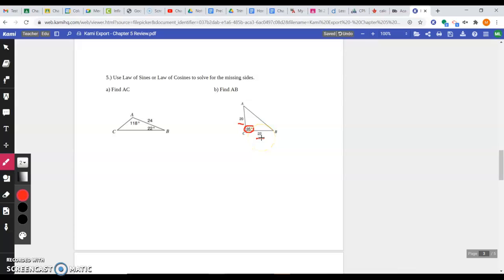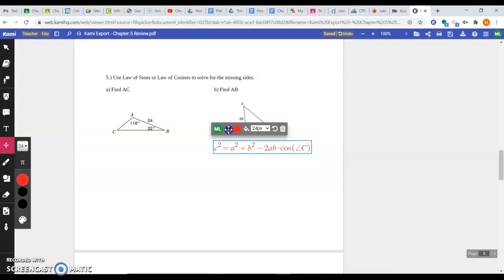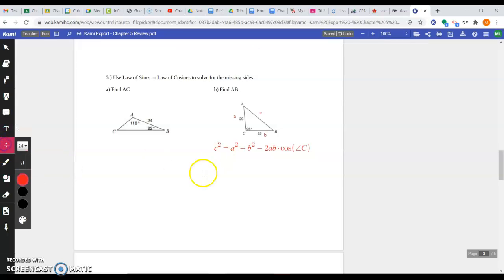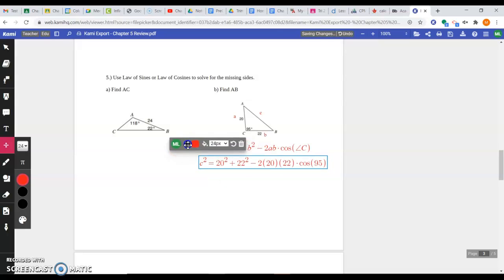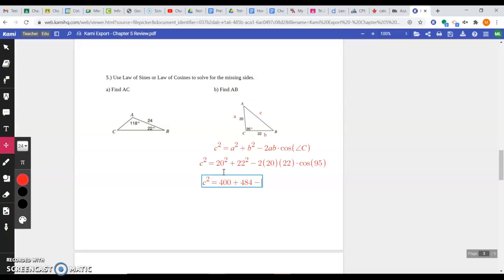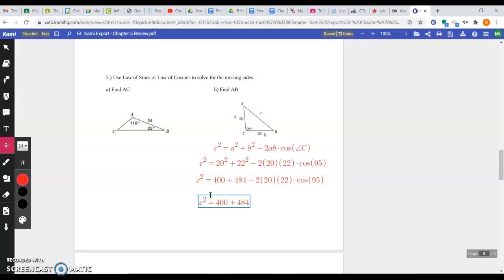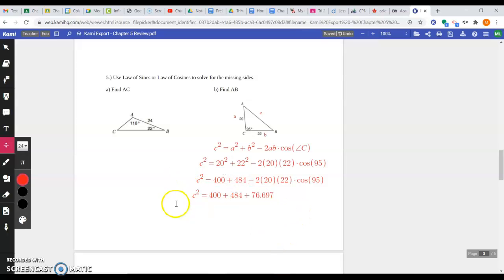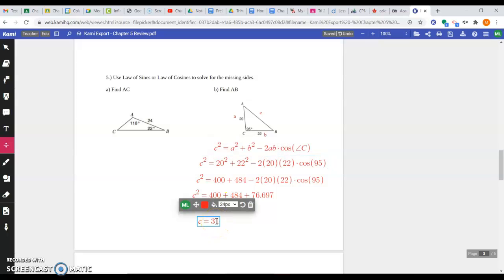Chapter 5 Review Problem 5 part b)